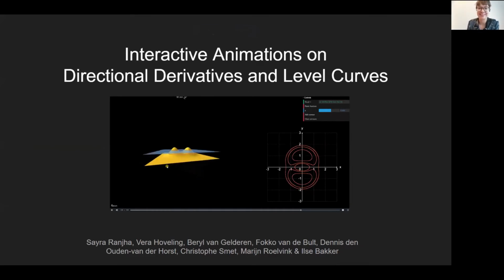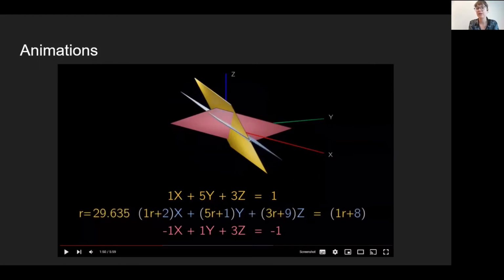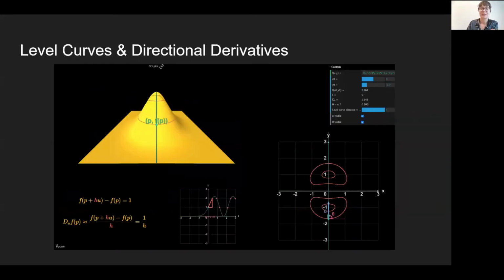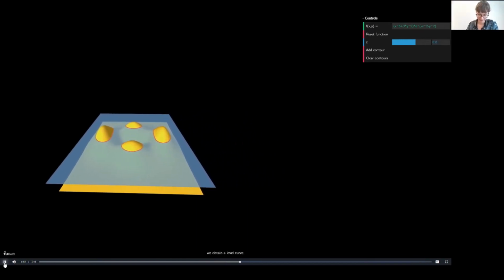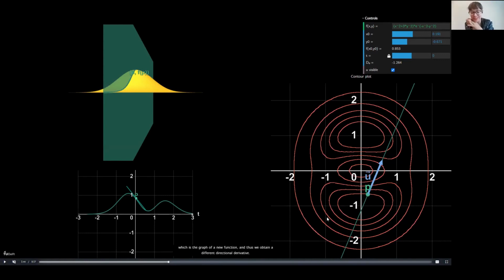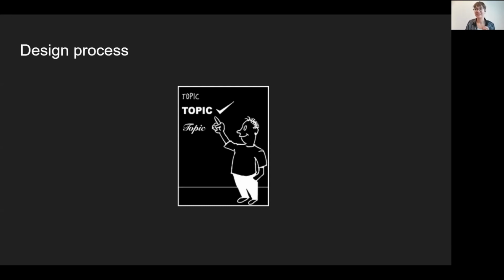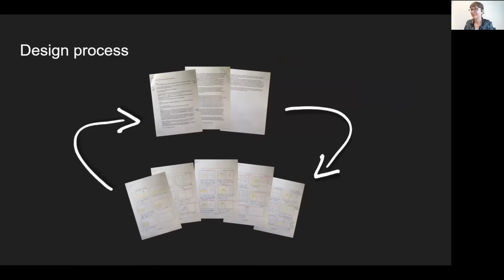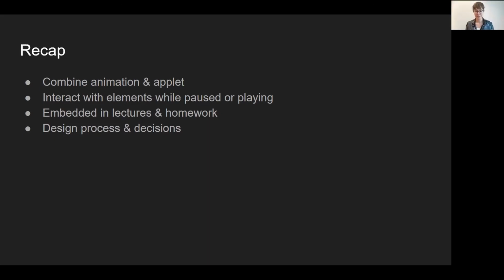Animation on Directional Derivatives & Level Curves (B. v. Gelderen, V. Hoveling, DMV Mathart 2021)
We present our interactive animation series on directional derivatives and level curves. Interactive animations are a new medium of visualisation in mathematics education. An interactive animation (sometimes called: explorable video) is an animated video that can be interacted with while it is paused or playing. The user can change, for example, the function that is plotted, drag points of interest or change the angle of the camera to explore the scene.

This interactive animation series was developed for first-year engineering students at the TU Delft. It offers a visual, intuitive understanding of rather abstract mathematical concepts, and serves as a visual aid during lectures. The series is also used to gain intuitions and check calculations, for which accompanying exercises are provided.

In this talk, we will explain why the topic of level curves and directional derivatives required such an intricate visualisation medium, and what design choices were made. We will demonstrate the way the interactive animations are currently integrated and used in courses, and what the reactions of students have been.

Talk by Beryl van Gelderen (TU Delft, the Netherlands), Vera Hoveling (TU Delft, the Netherlands)

Talk given at: Minisymposium "Mathematics and Arts" at the annual meeting of the German Mathematical Society, 27 September - 1 October 2021